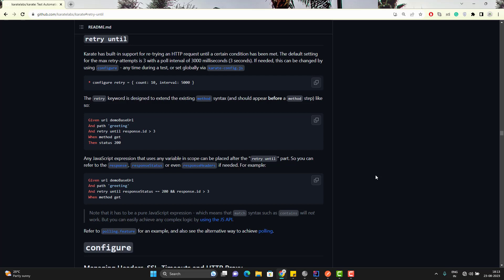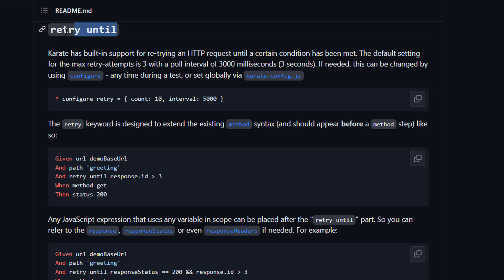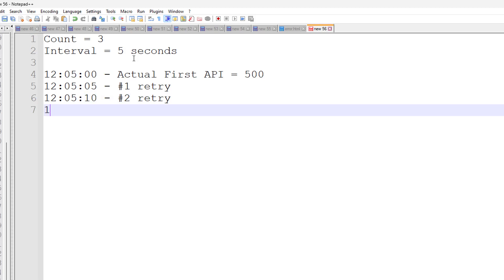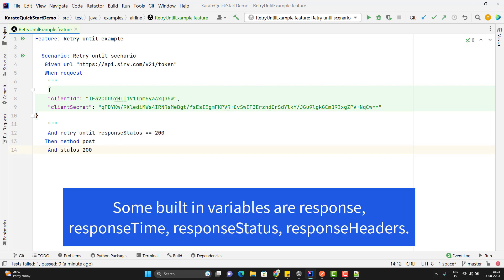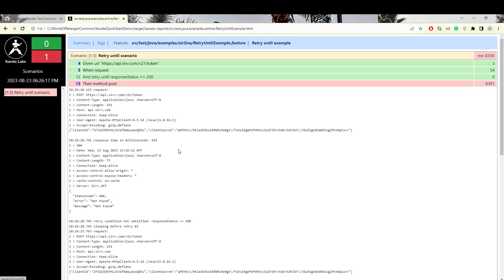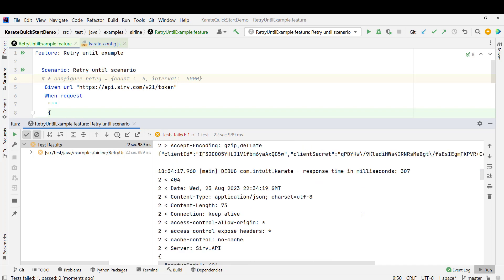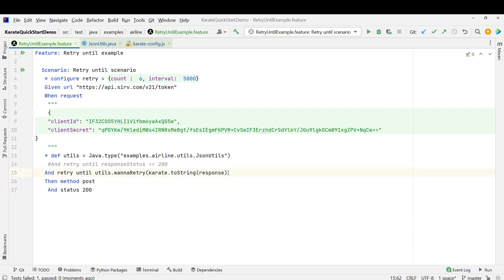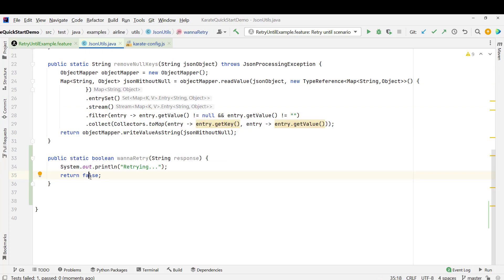#20. Retry Mechanism in Karate Framework | retry until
Is my YouTube channel helping you?
If No, feel free to drop a comment/email.

Karate has built-in support for re-trying an HTTP request until a certain condition has been met. The default setting for the max retry-attempts is 3 with a poll interval of 3000 milliseconds (3 seconds).

Let's learn about it in detail in this video.